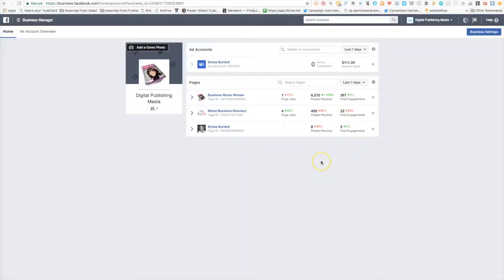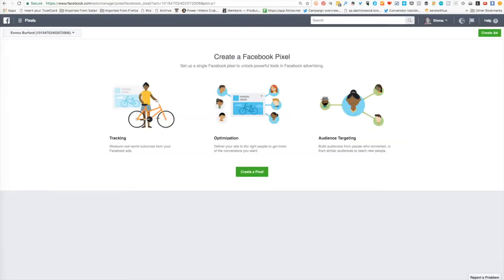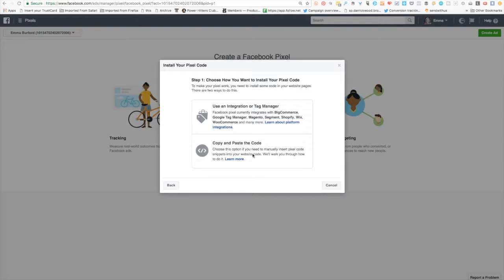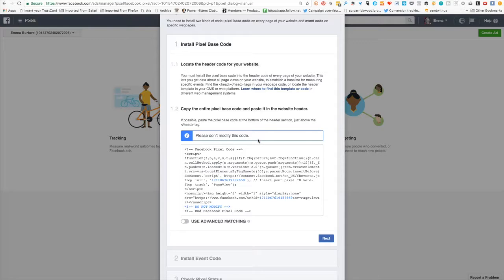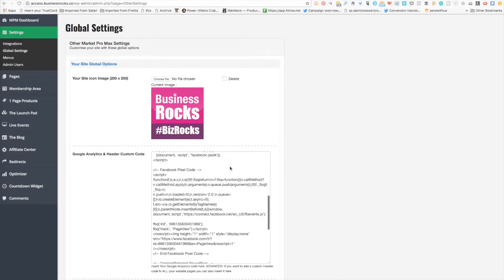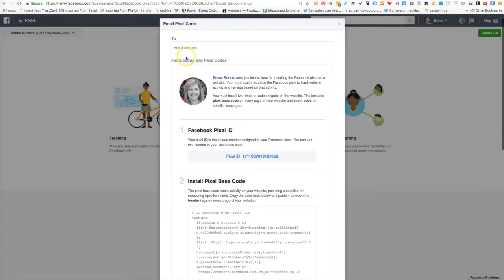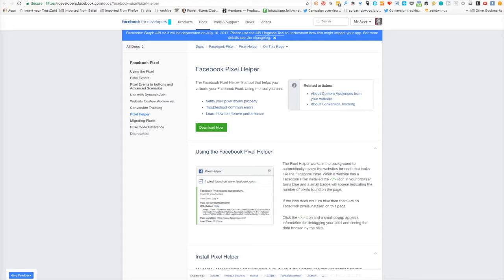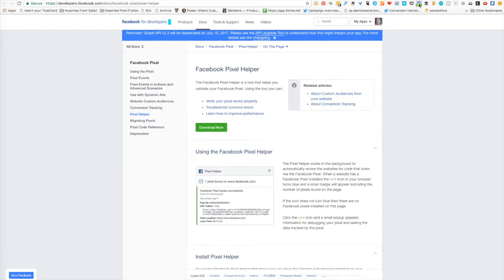Add Your Facebook Pixel